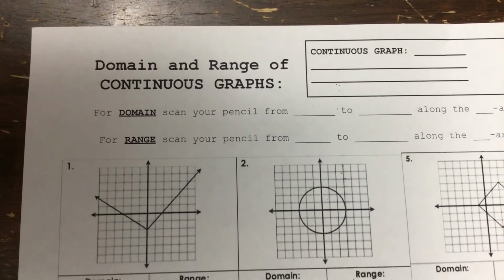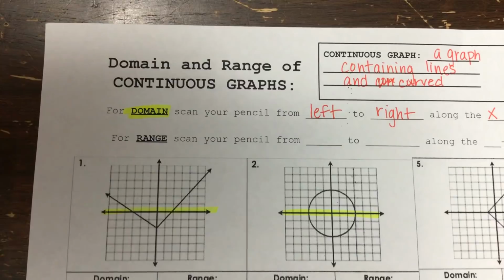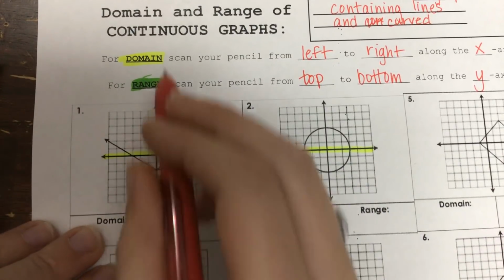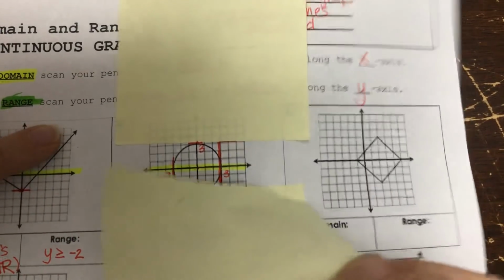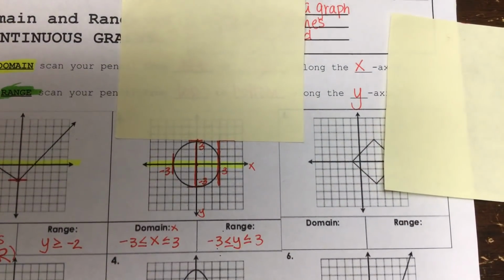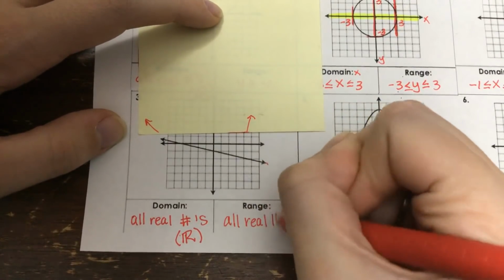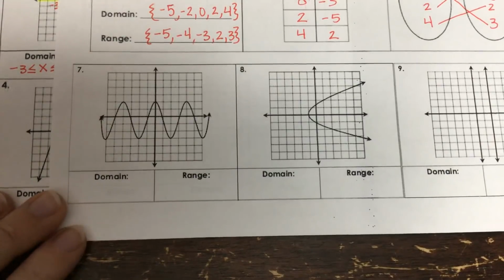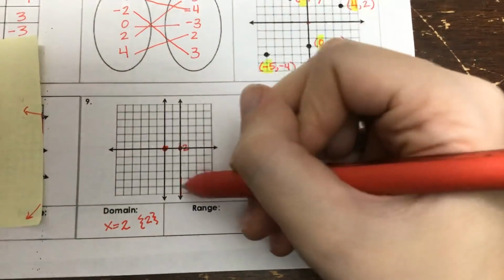4.2 NOTES: Domain and Range of Continuous Graphs